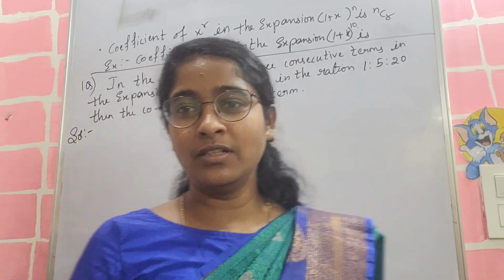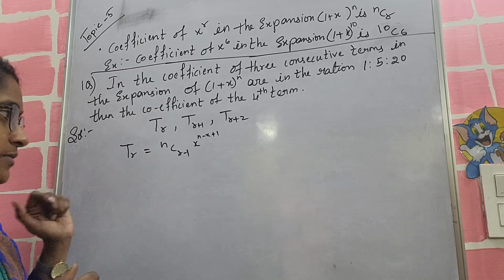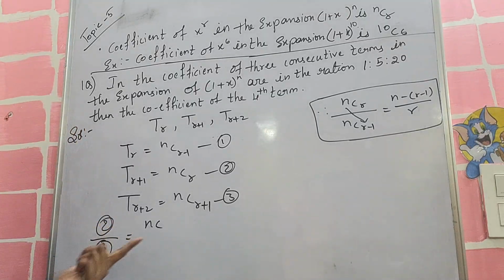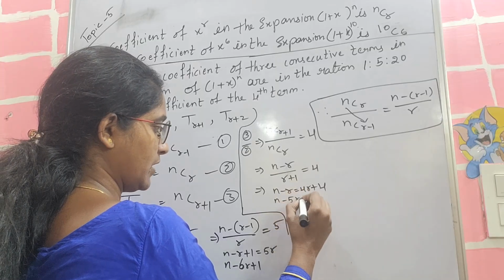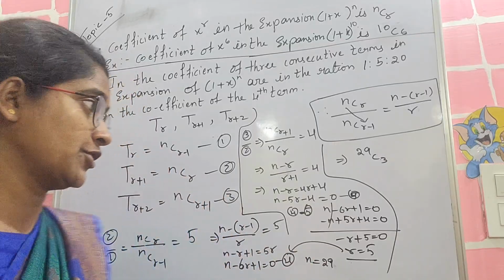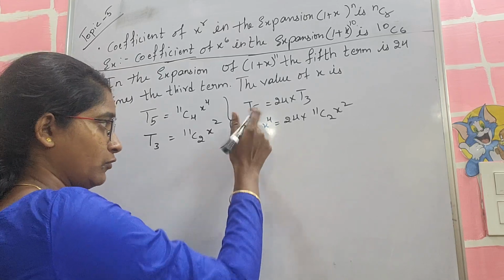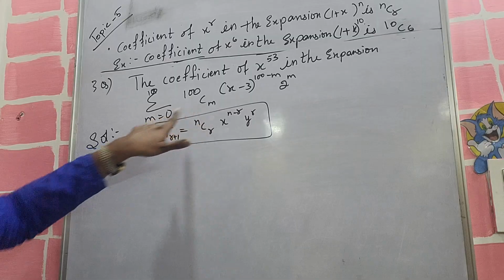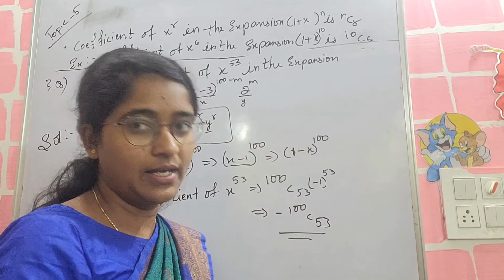Binomial theorem topic-5